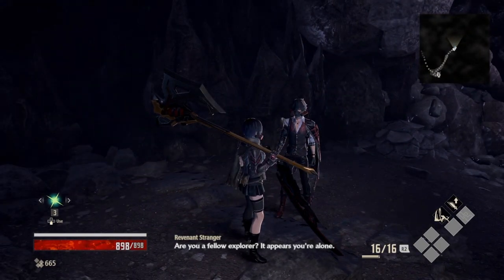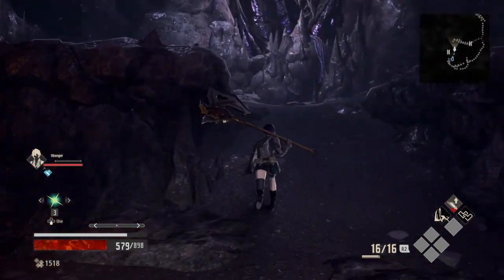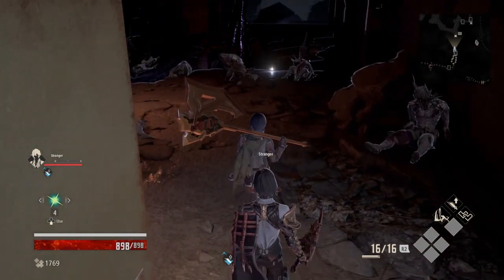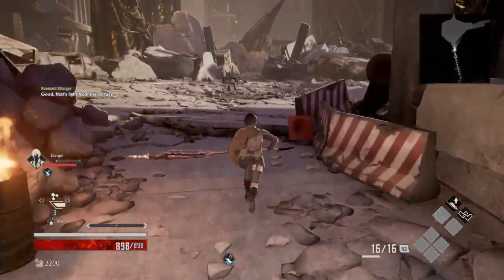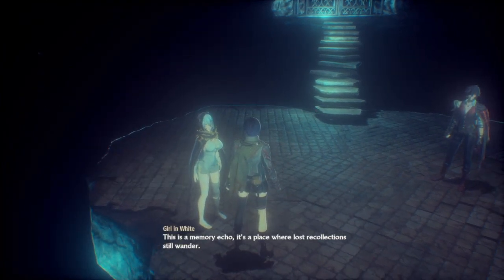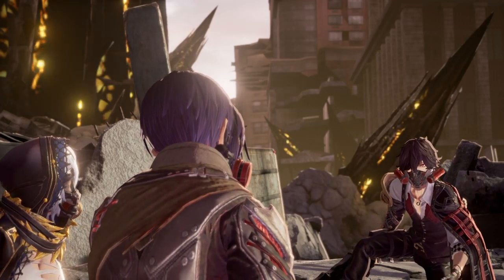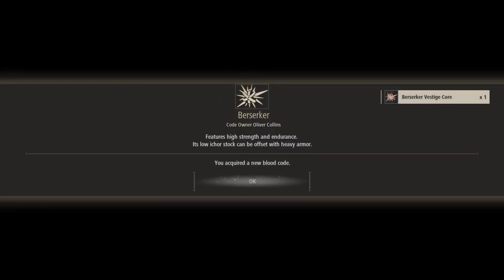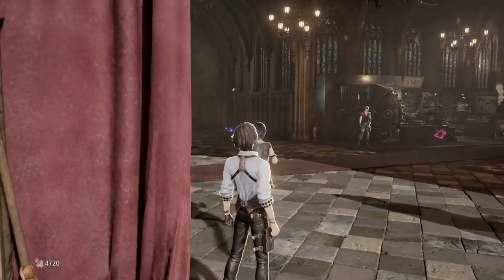Code vein part 2